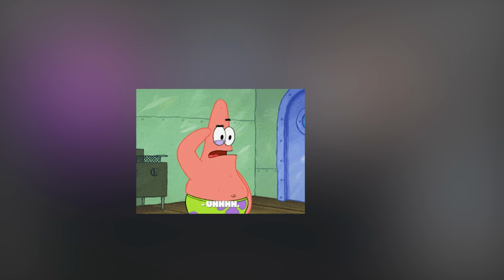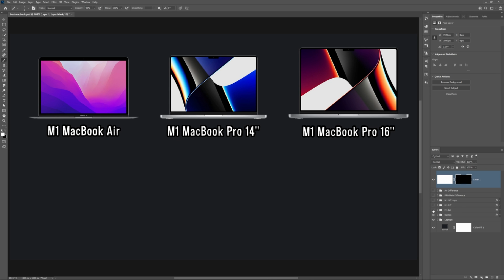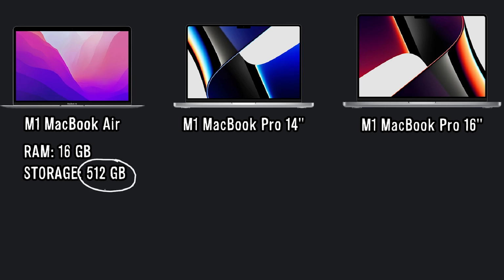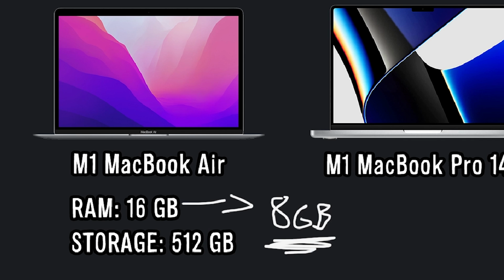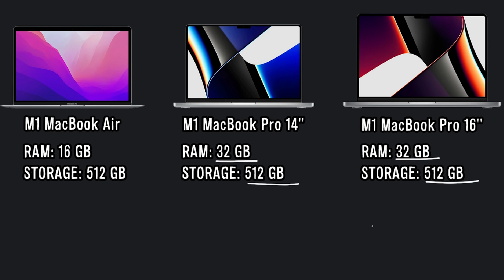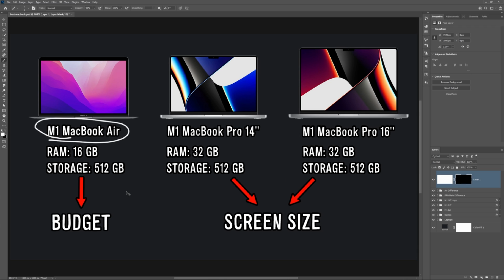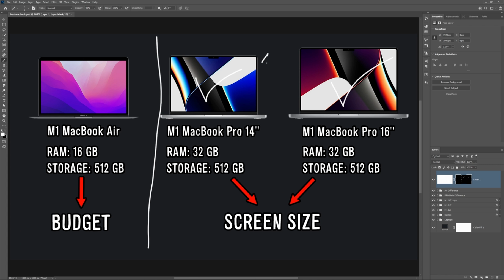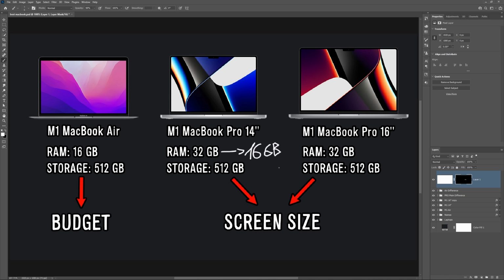Which Mac Should You Buy Based On What You Do (Guide)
If you are asking yourself which MacBook to buy in 2023? Then I've prepared a complete MacBook buyer's guide in early 2023 for every budget that will help you answer this question of what's the Best MacBook to buy in 2023! Should you get the MacBook air or MacBook pro?

16-inch MacBook Pro
14-inch MacBook Pro
MacBook Air